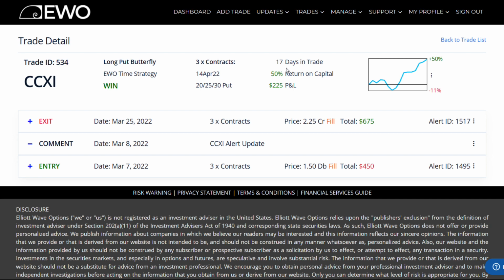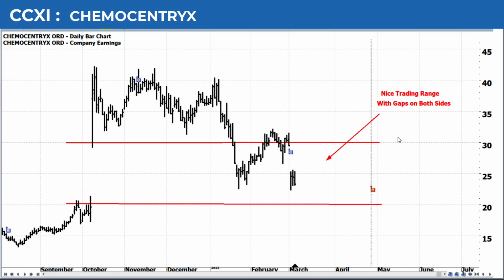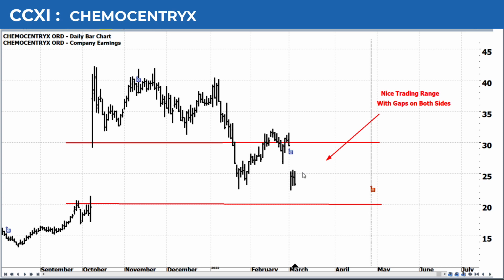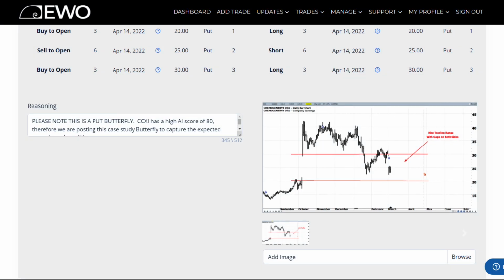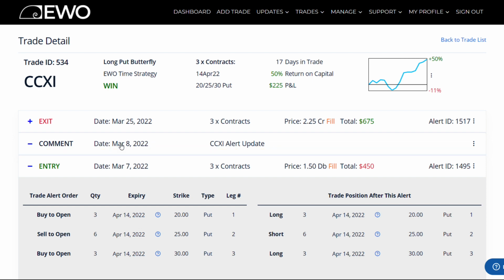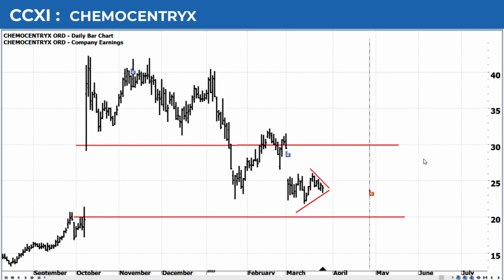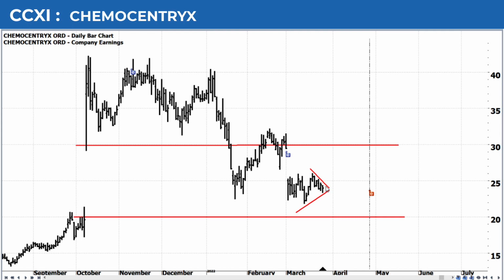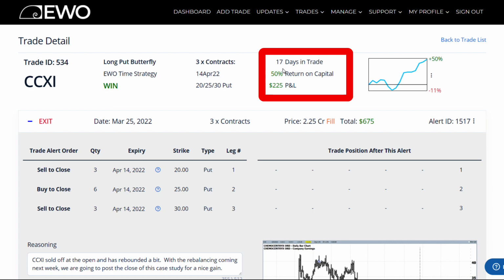A.I. Butterfly Profits 50% in 17 Days | Elliott Wave Options Trade Review No.534 - CCXI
In this trade review for CCXI (Chemocentryx), Rob discusses the newly released EWO Artificial Intelligence based Time Strategy. Rob uses this classic Time Strategy alert to discuss the shorter term, income generating nature of the strategy as well as provide detail on how the particular option strategy is determined for each result the A.I. generates. This specific trade returned 50% profit in just 17 Days!